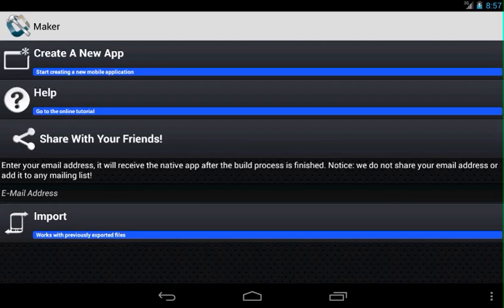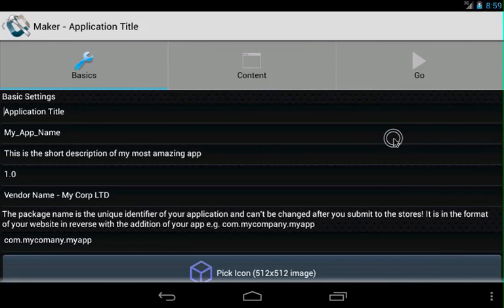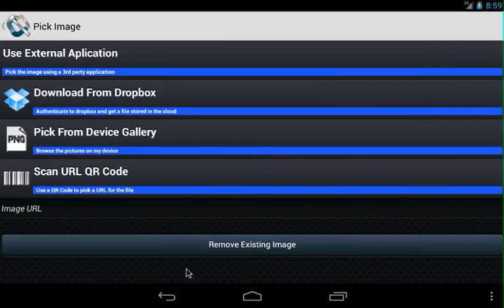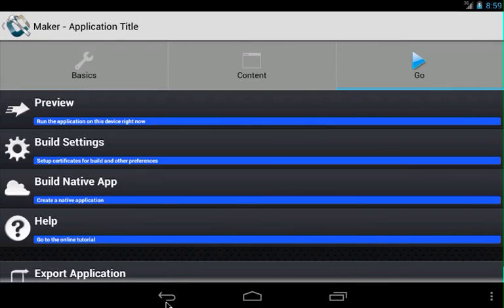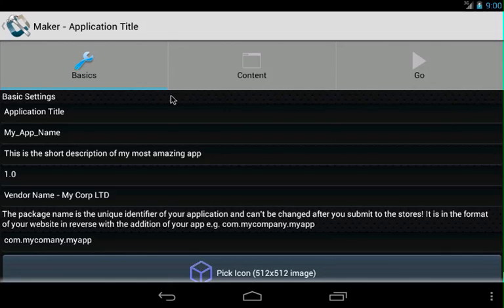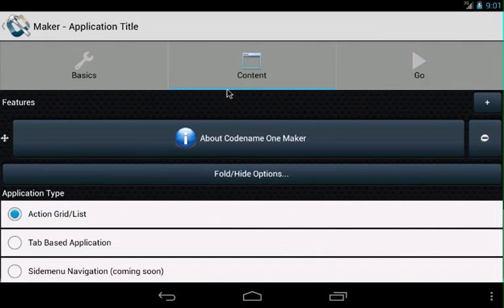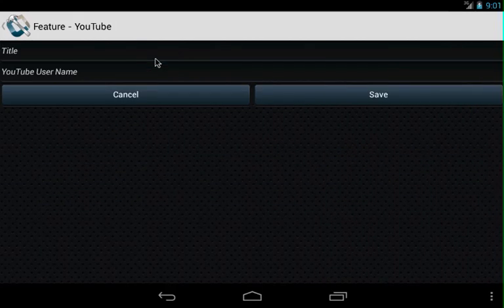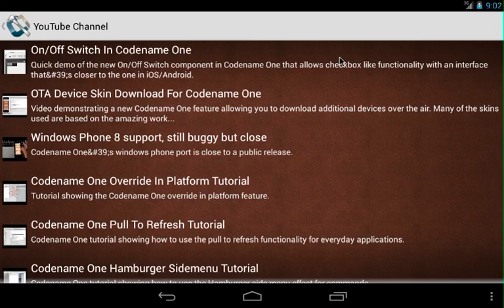Codename One Maker Preview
A preview of the upcoming Codename One Maker product from Codename One!